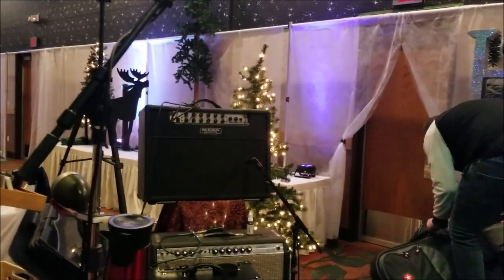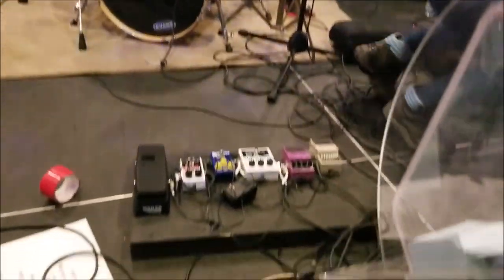Lac du Flambeau casino gig 2018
A short video from a recent gig in Lac du Flambeau, WI. The incredible elder's Christmas party.